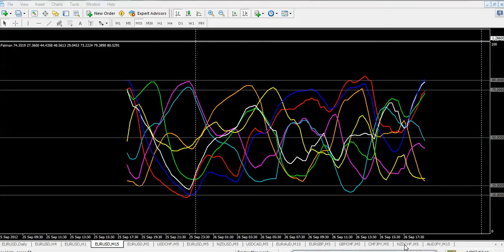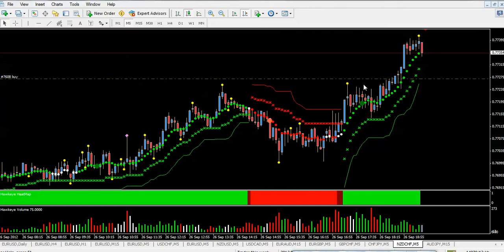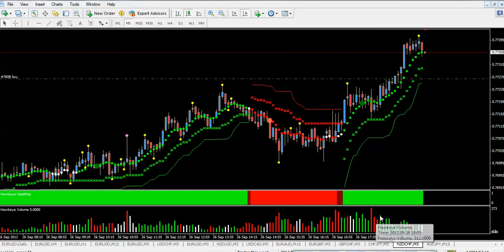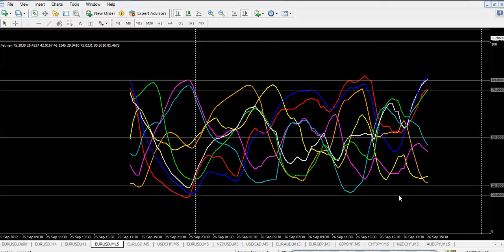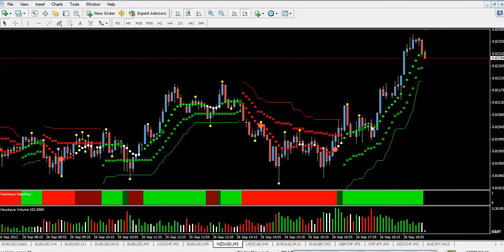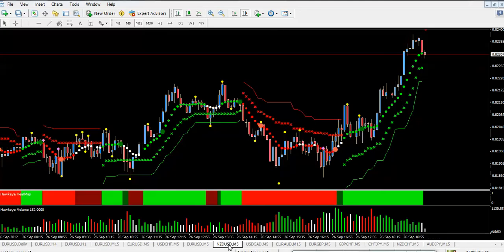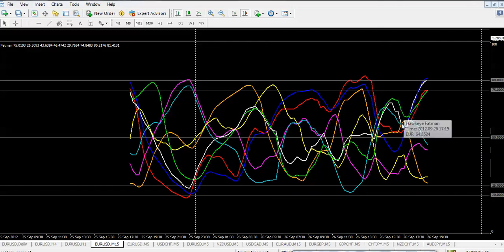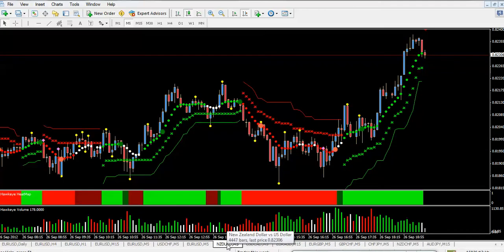Forex trades for trades 26/09/2012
Here are some FX trades placed today.